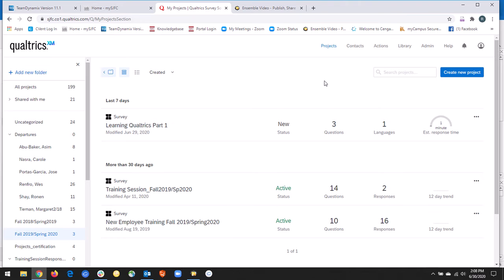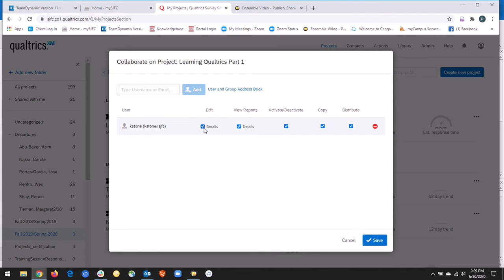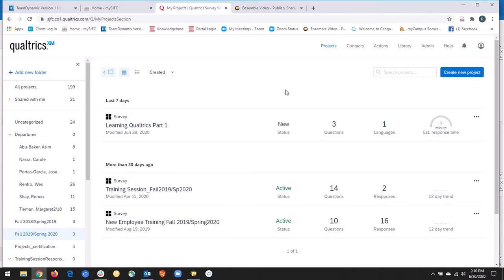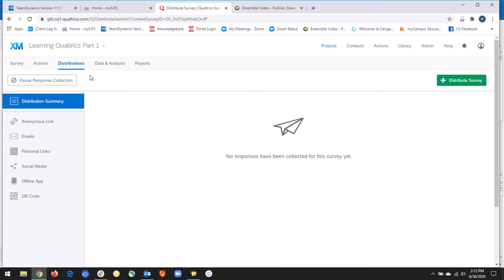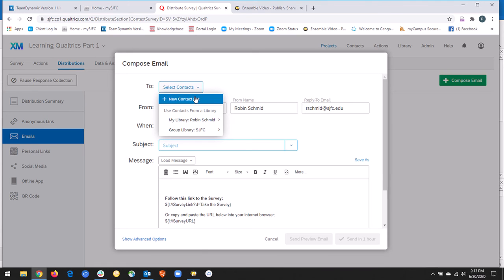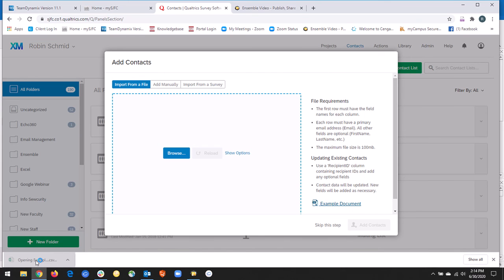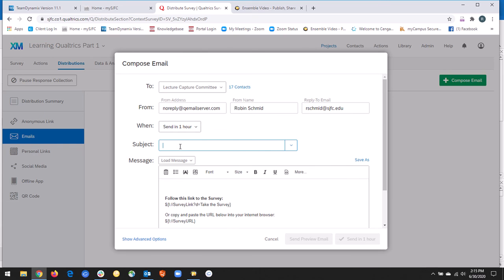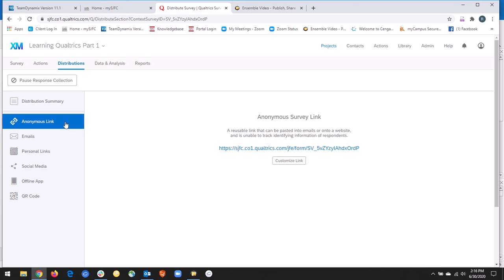St. John Fisher College - DePeters Family Center for Innovation & Teaching Excellence Channel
Using Qualtrics_ Part 2
How to distribute a Survey.